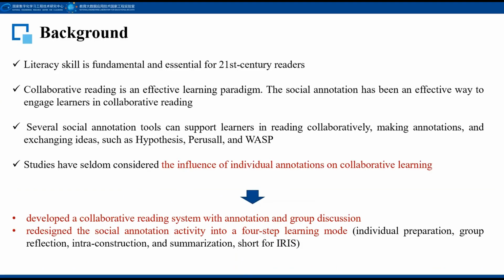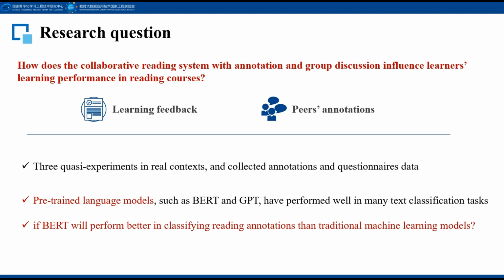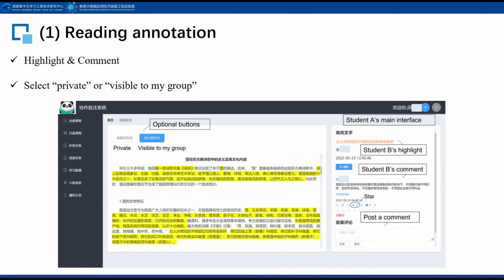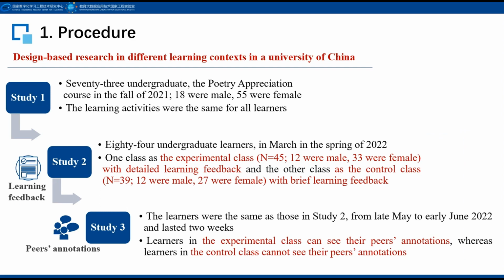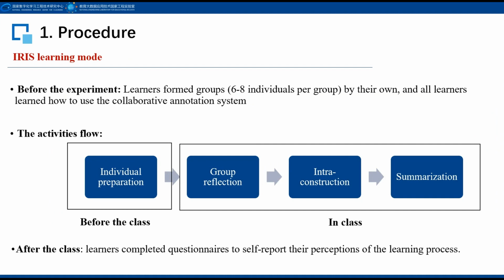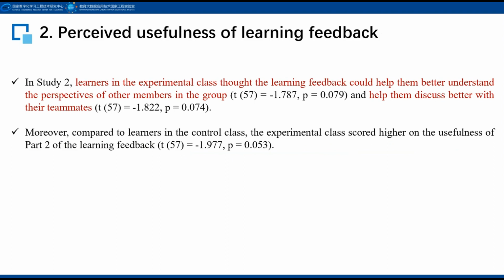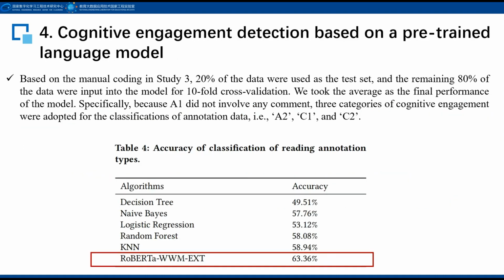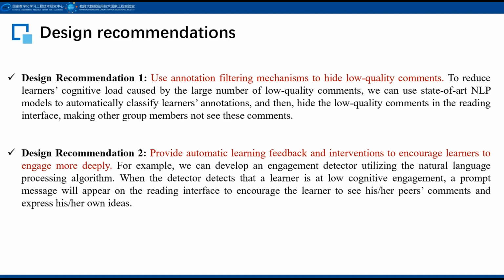Reading Together: A Case Study of a Collaborative Reading System in Classroom Teaching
Shuwen Wang, Lishan Zhang, Sixv Zhang, Bocheng Lin, Lili Liu, Min Xv

Session: Case Study Education

Social annotation is an effective tool to cultivate learners’ literacy skills. Besides the learners themselves, their peers and teachers are also involved in the annotating process. To facilitate effective interactions among the different types of subjects, we redesigned the social annotation activity into a four-step learning mode and developed a collaborative reading system to support this learning mode. In this system, learners can not only annotate on specific content but also interact with their peers to exchange ideas. Specifically, before the class, learners annotate individually. In the meantime, they can see their peers’ annotations and make replies. During the class, each group collaboratively reflects on the individuals’ before-class annotations and completes an assigned group learning task on the system. At last, the teacher gives a summarization for the whole class. Through conducting three studies in different settings and data analysis, we found that individual annotation can positively influence the learners’ understanding of learning materials and the following collaborative learning process. During the before-class annotation activity, making learners able to see peers’ annotations encourages the learners to think deeply and constructively. Moreover, the detailed learning feedback on the group’s annotation performance is helpful for individual and collaborative learning. Now that most of the feedbacks are crafted manually or by traditional machine learning algorithms, state-of-the-art natural language processing technology like pre-trained language model has been used to automatically detect learners’ cognitive engagement and will be used to automatically generate feedback in the future. Finally, we put forward two recommendations for further design of social annotation tools: (1) Using annotation filtering mechanisms to hide low-quality comments; (2) Providing automatic learning feedback and interventions to encourage learners to interact with their teammates.